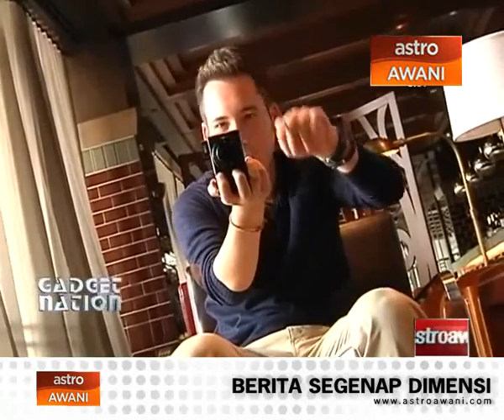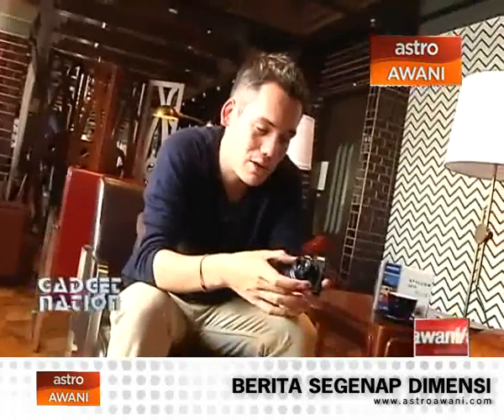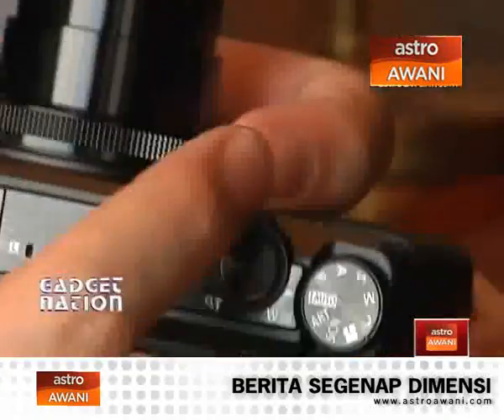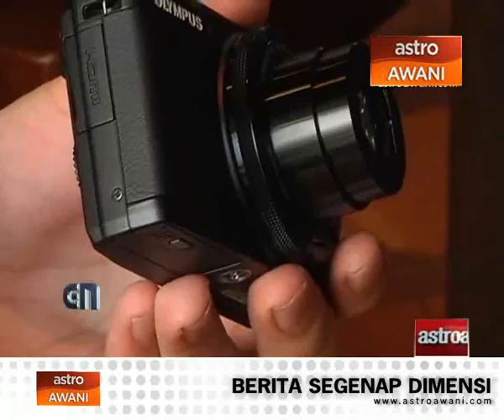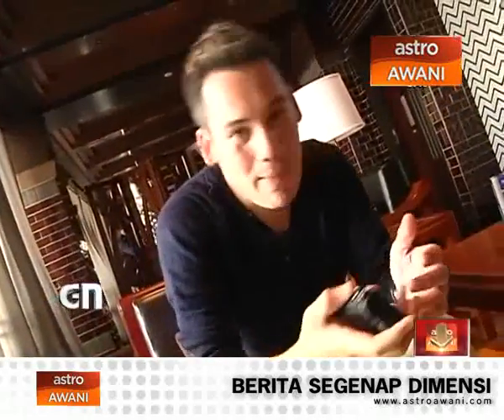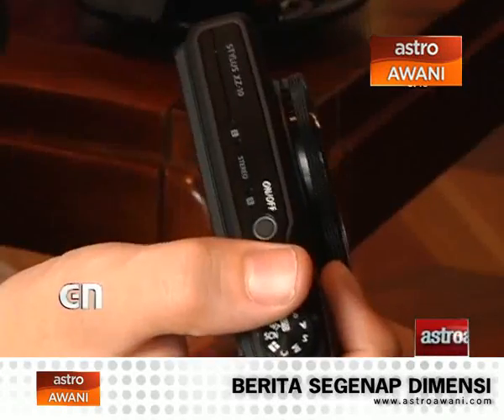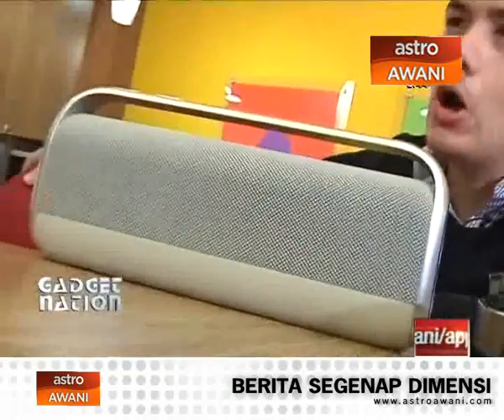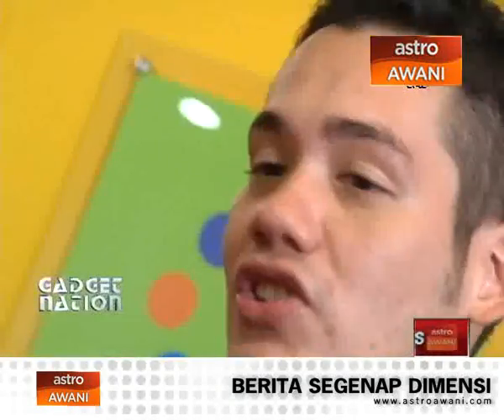Gadget Nation: Olympus XZ-10 & Logitech speaker and headphone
In2Tec -- Olympus XZ-10

Digital Beat -- Logitech speaker and headphone (soundsystems)